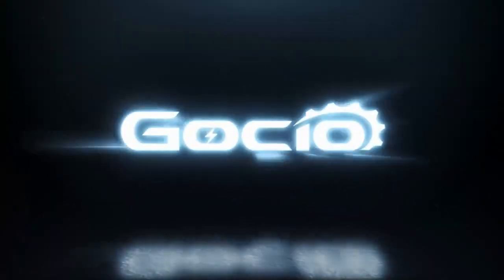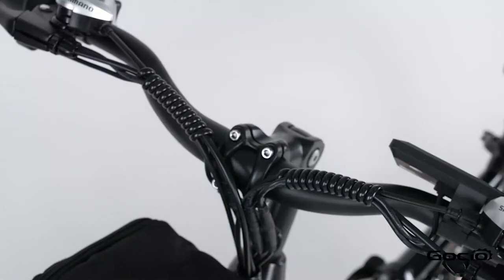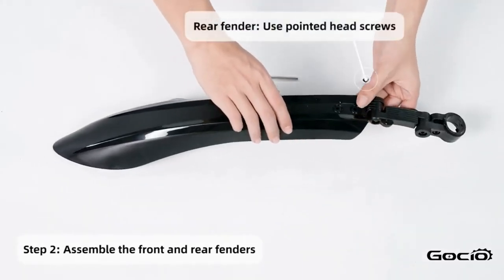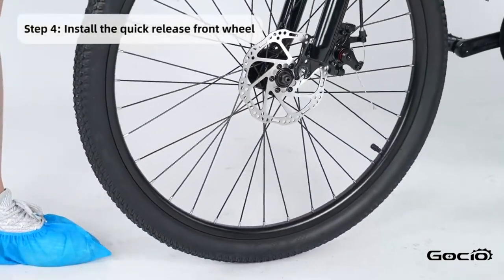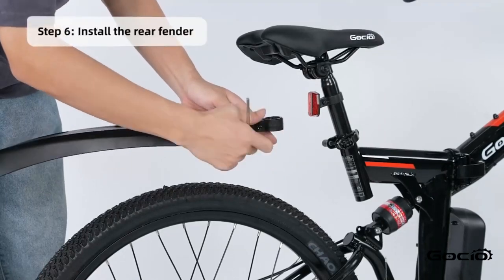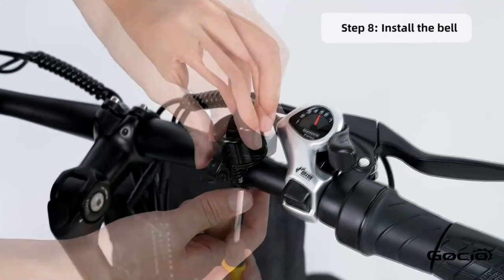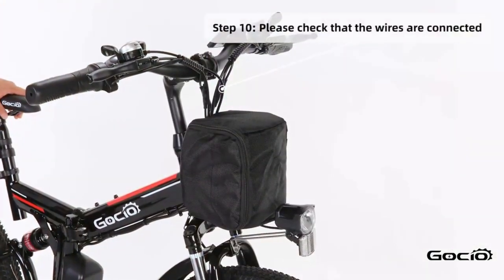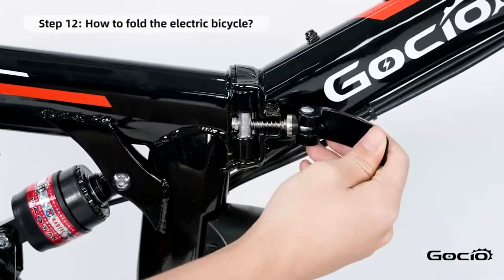Step by step video setup instructions for GOCIO eBikes